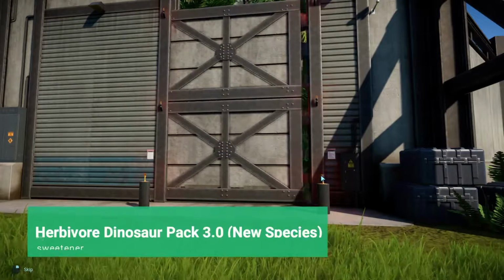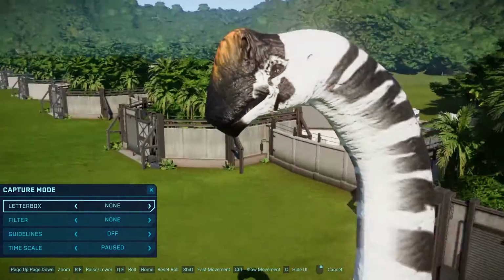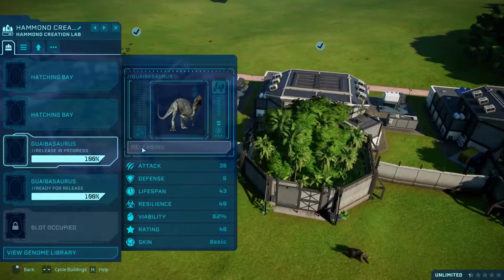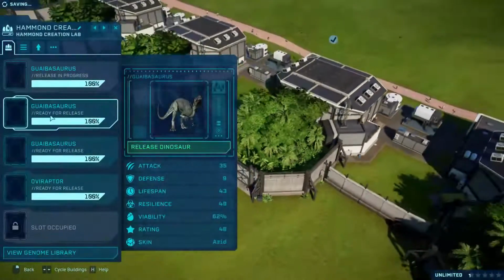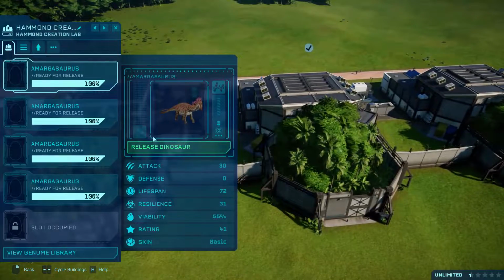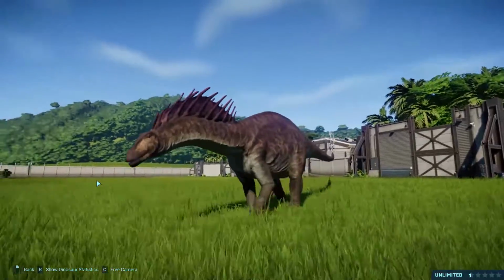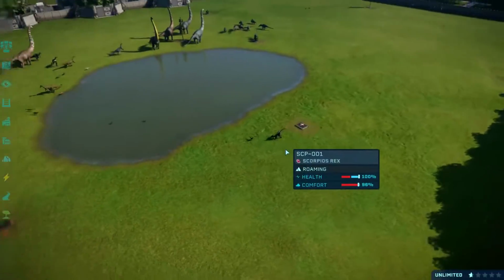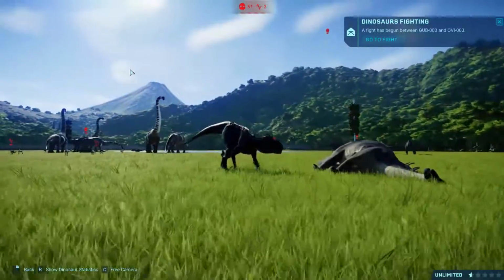E750 in Jurassic World (Jurassic World Evolution Mods)